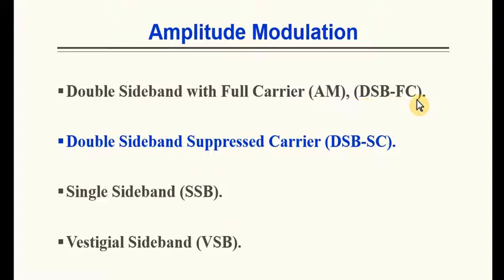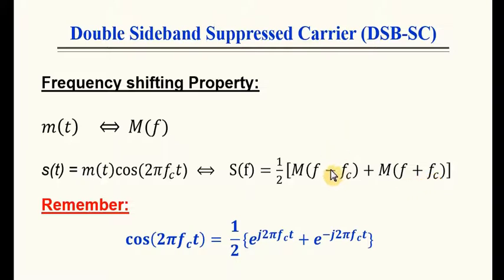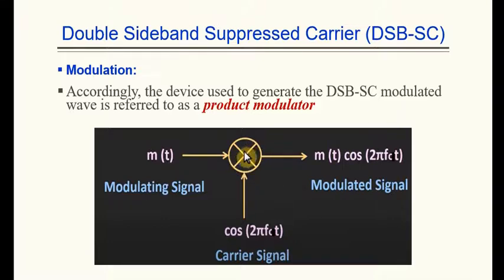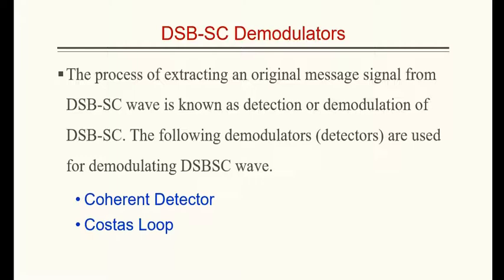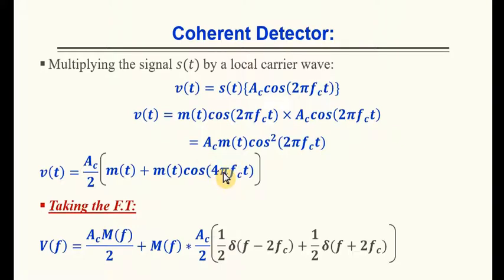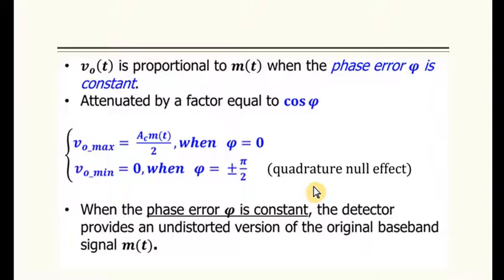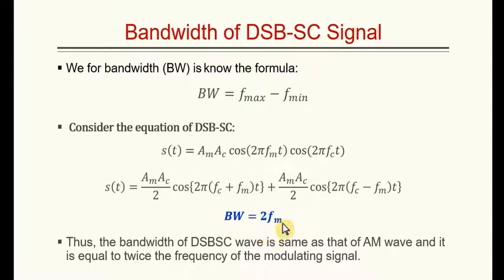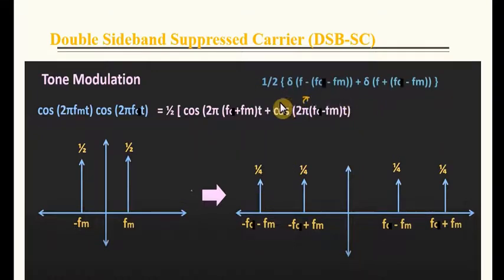communication system (I) (SIU channel)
Double sideband-suppress carrier